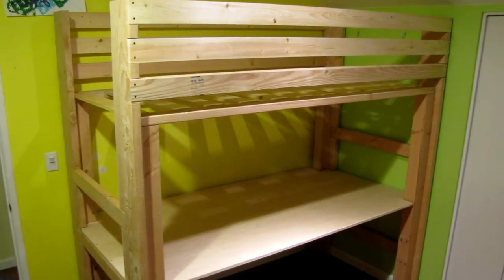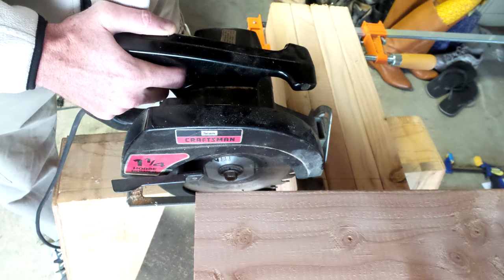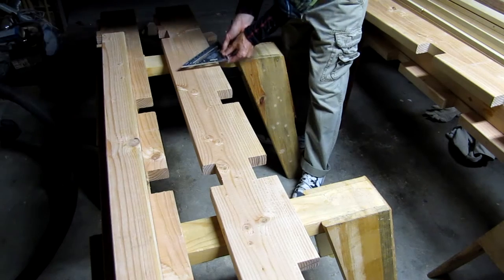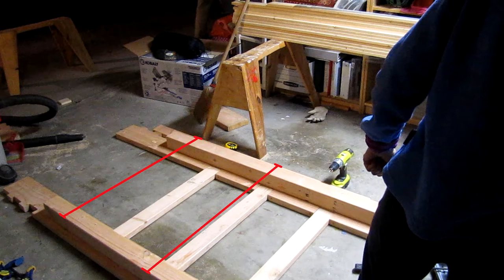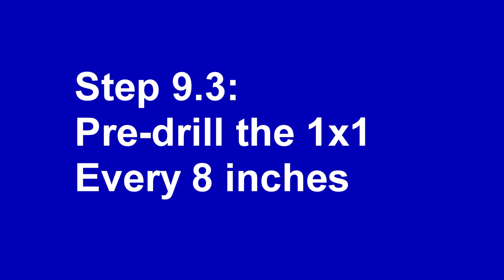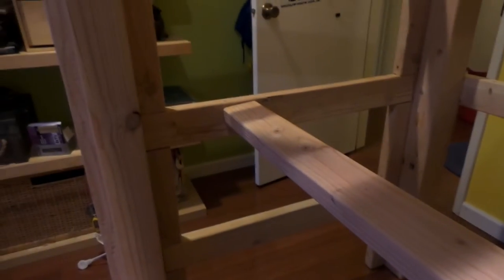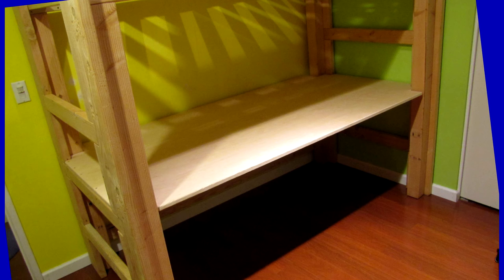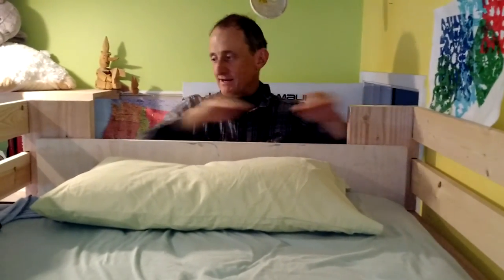XL Twin College Loft Bed DIY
The following video describes the process I used to build a family member a college loft bed with desk.  As I am not an engineer or carpenter, I cannot vouch for the structural integrity of the product.  However, it is meeting our needs successfully.

Sorry if you were expecting one of my exercise videos.